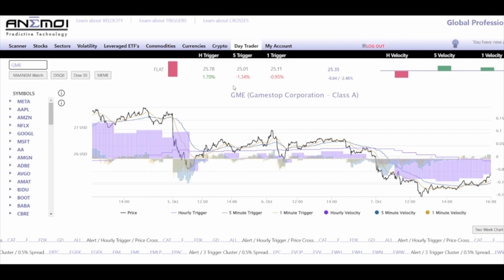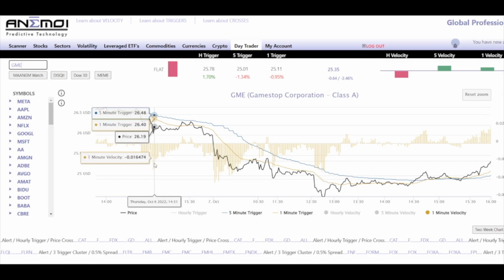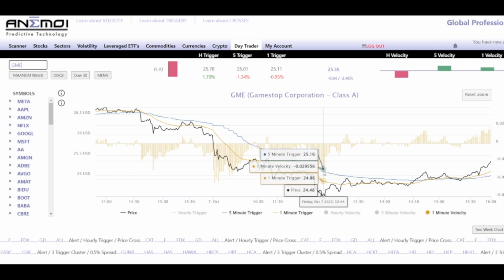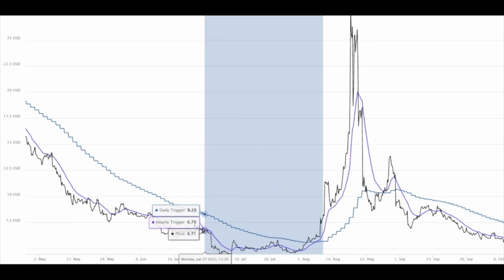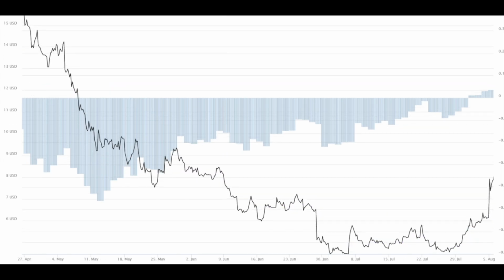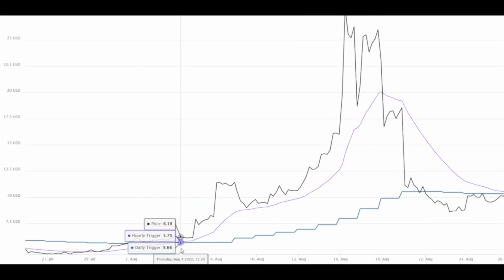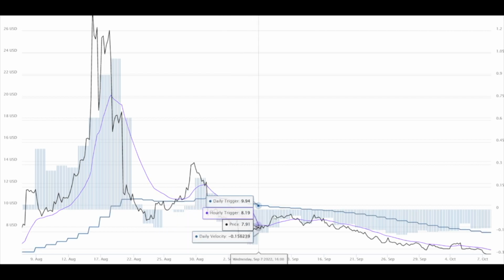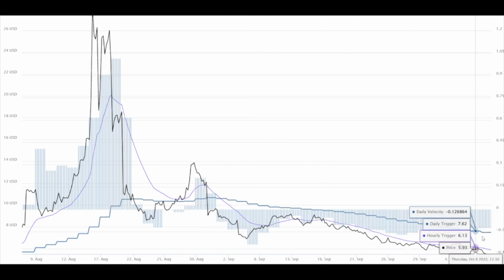How We Caught The First BBBY Run, And How We'll Catch The Next One | JamesRoland17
Video Topics: reverse divergence,divergence,relative strength,wealth academy,stock investing,forex for beginners,stock analysis,wealthacademysg,adamkhoowealth1,live forex trade,forex mentorship,stock trading for beginners,forex trading live,investing,price action,forex course,erin swenlin,learn technical analysis,chart analysis,market analysis,technical analysis,momentum, personal finance, bbby stock, bbby stock prediction, bbby stock analysis, bbby stock live, finance stock,stocks,stock market,finance news,financial news,personal finance,stock market news,money,markets,investing,investment,market